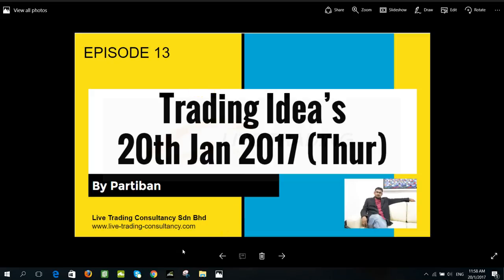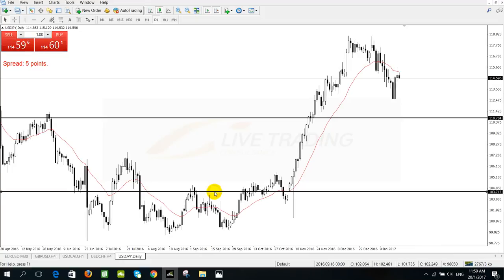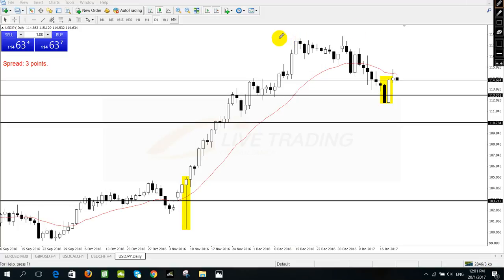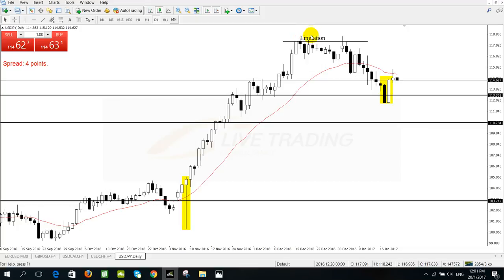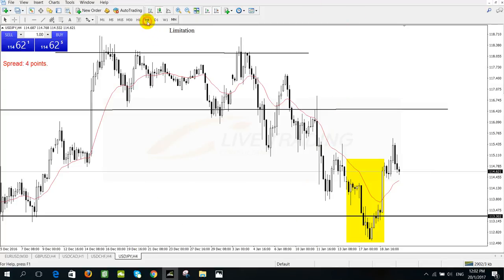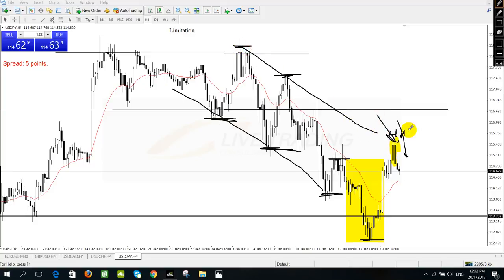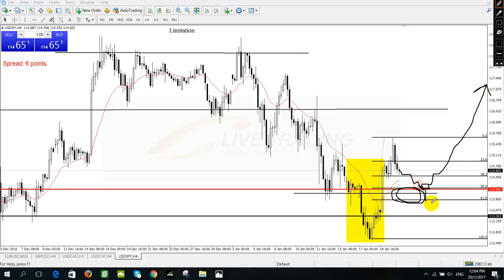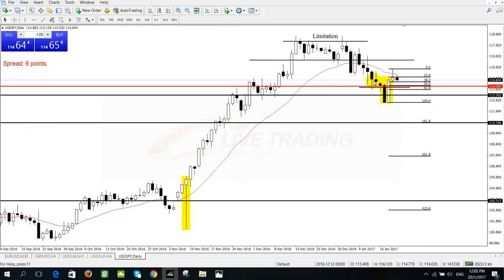Episode 13: 20th Jan 2017 Trading Idea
USD/JPY